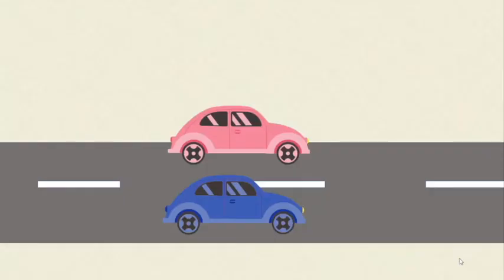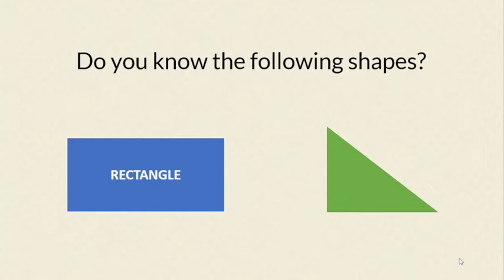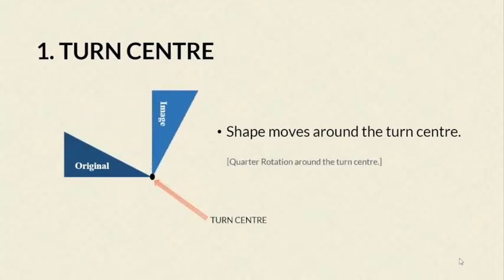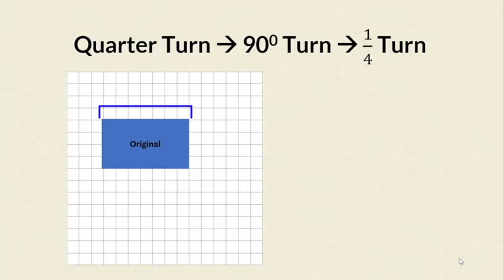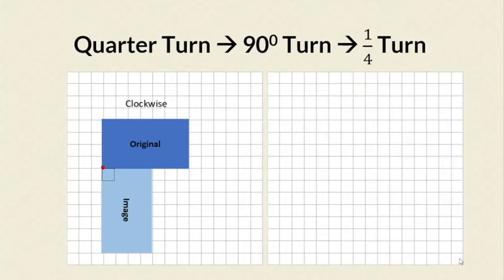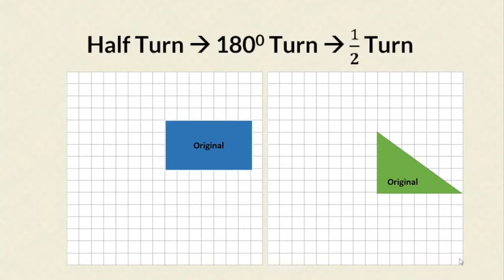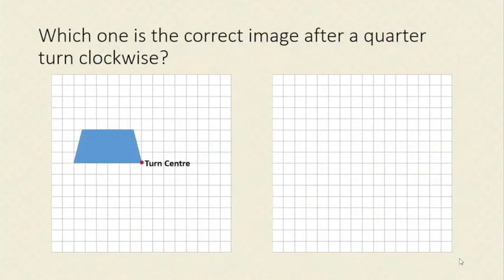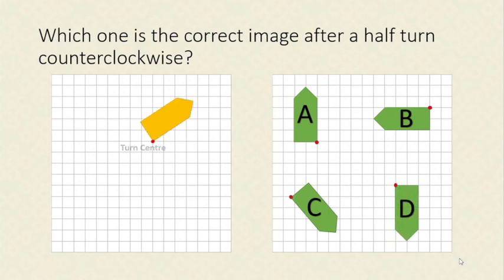Class IV: Turns in 2-D Shapes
This video lesson is on turns in 2-D shapes.
Class IV: Geometry.